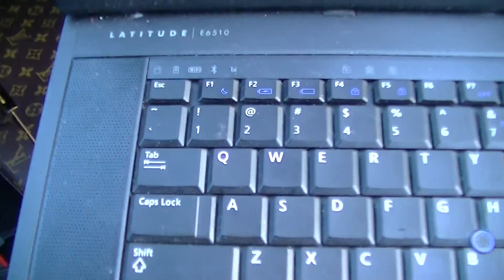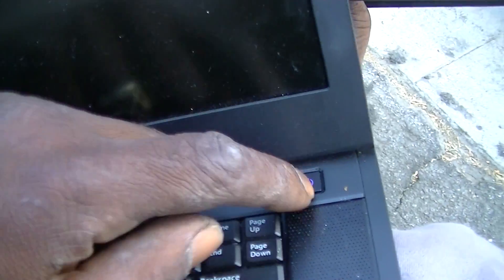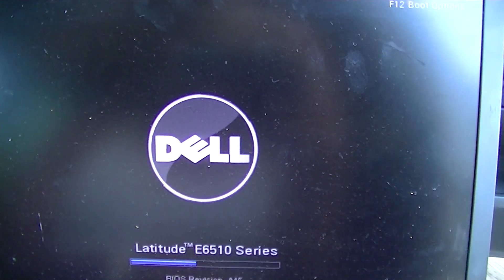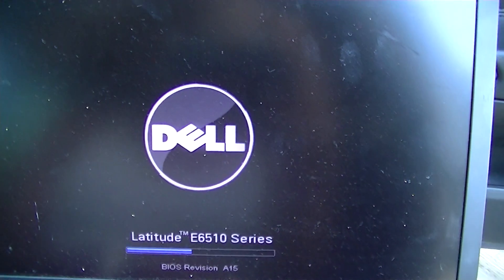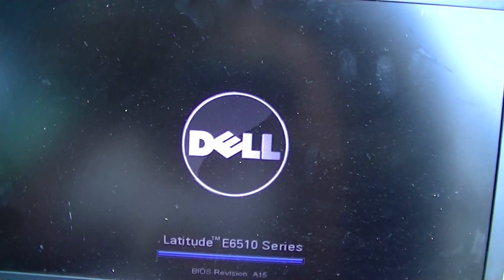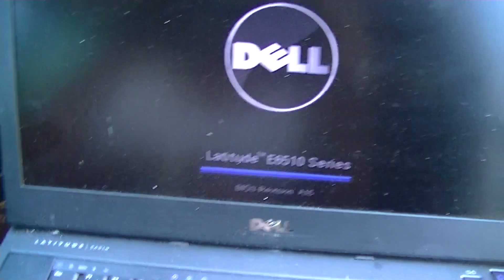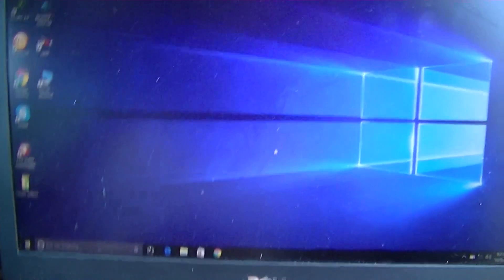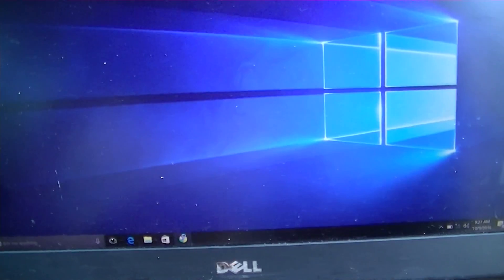DELL E6510 windows 10 fast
THIS LITTLE LAPTOP ROCKS EVEN MY SIM RUN FAST.